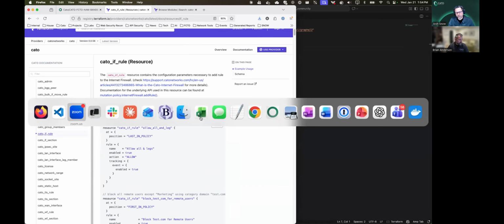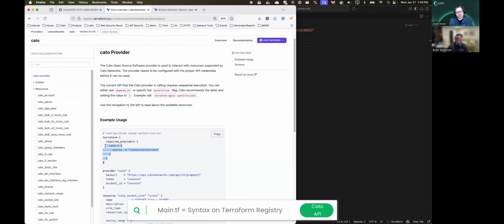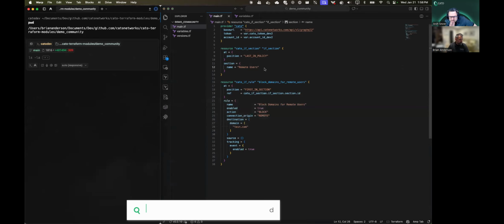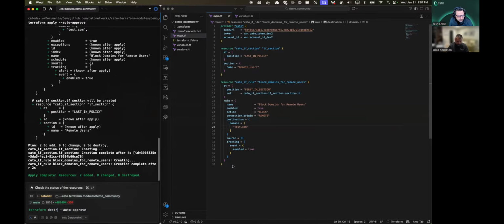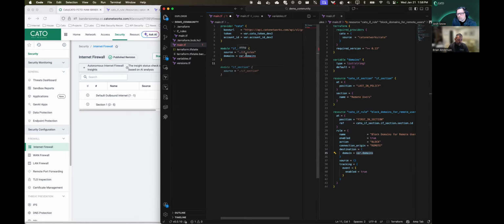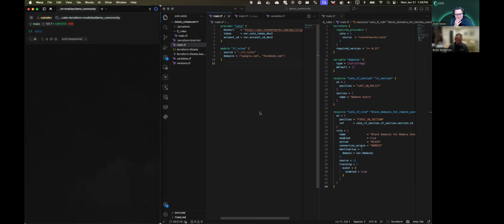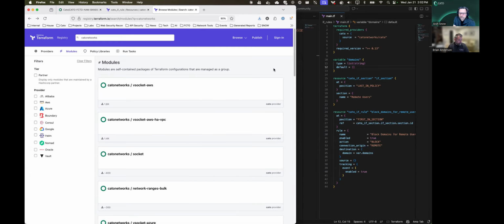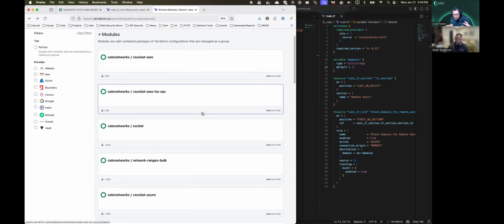Terraform Modules with Cato: Simplifying and Scaling Network Deployments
In this video, we introduce Terraform Modules with Cato and show how they simplify, standardize, and scale Cato deployments.

You’ll learn how Terraform modules help you:

• Combine multiple Cato resources into reusable building blocks
• Standardize corporate firewall rules and remote user configurations
• Reduce Terraform code by packaging common Cato use cases into modules

This session is ideal for engineers looking to manage Cato environments more efficiently using Infrastructure as Code (IaC), whether you’re just getting started with Terraform or looking to scale existing deployments.